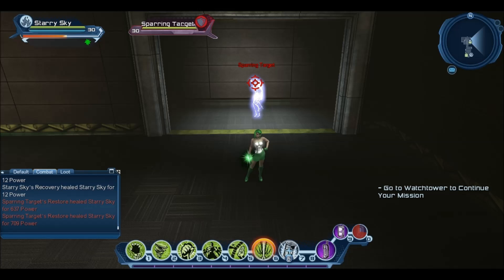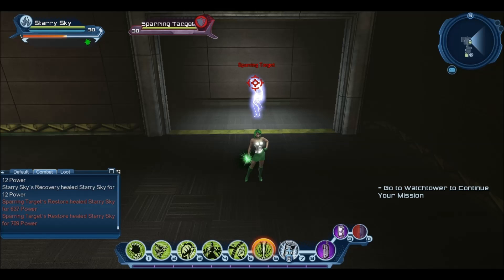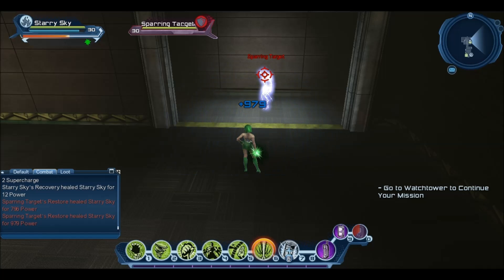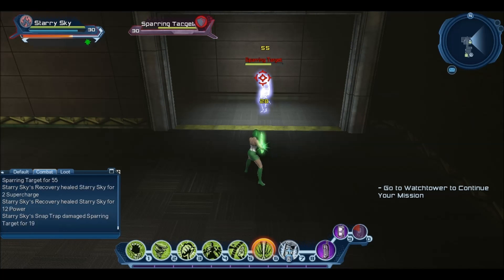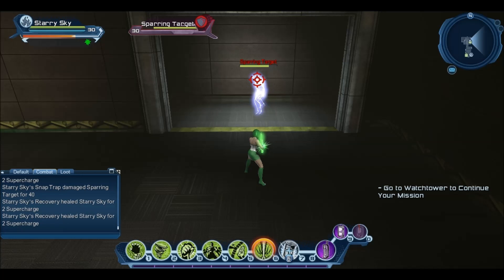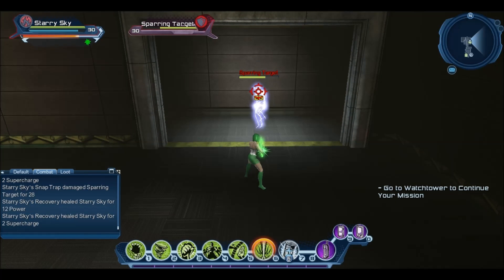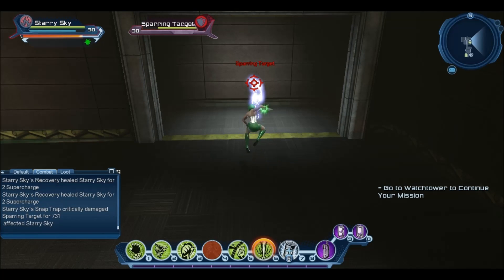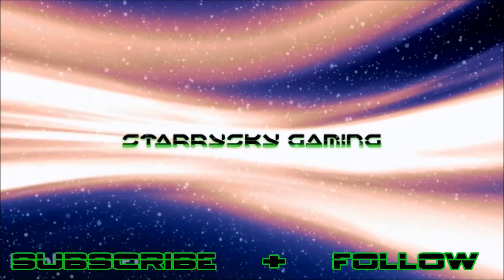DCUO Hard Light Dps Range Single Target Combo - Snap+Fan+Fan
Hi Guys, Welcome to another video on a Single target combo for Hard Light Dps.

This Combo Features a different form of Kaisers007 Combo. Kaisers Combo is Fan+Jump+Snap+Fan but i did it a different way to try to make it easier for player to do. I hope this video helps.

The Best weapon for these combo's are rifle since you will be tapping range to construct the fan you will also do a grenade from the rifle since there both a tap range function.

This video was recorded using my character on the test server.